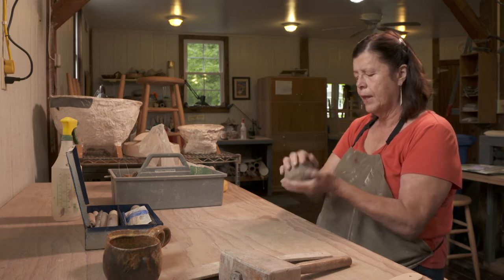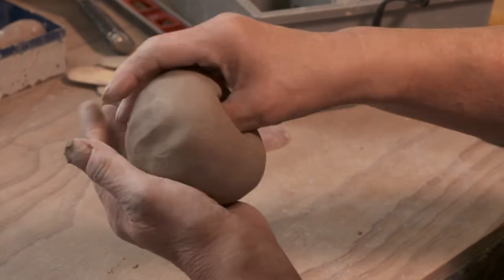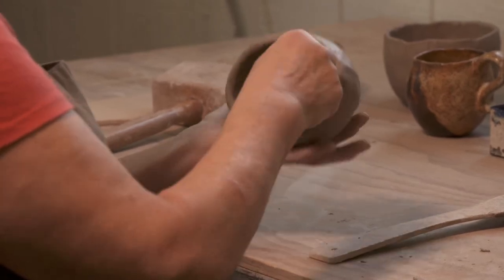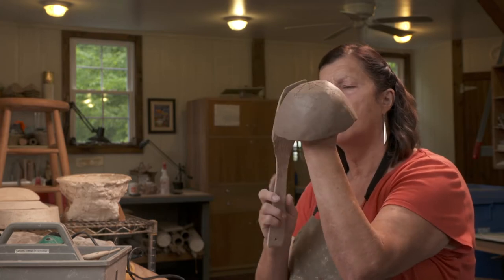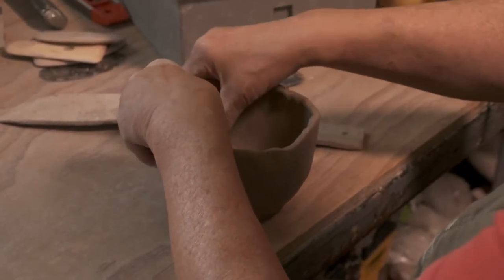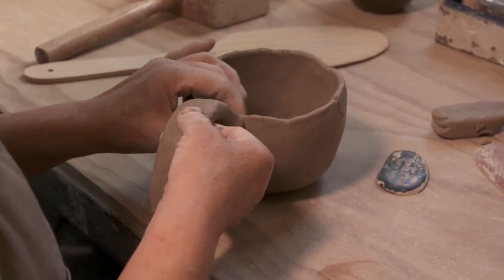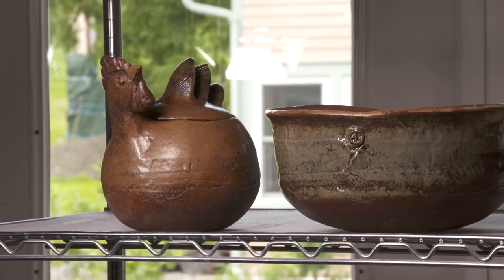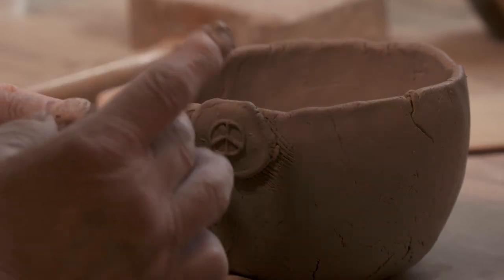Nanette Burti: The Art of Clay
Located in the Endless Mountains of Pennsylvania and overlooking beautiful Deer Lake is the ceramic studio of Nanette Burti. There, she creates clay objects inspired by archaeological treasures.